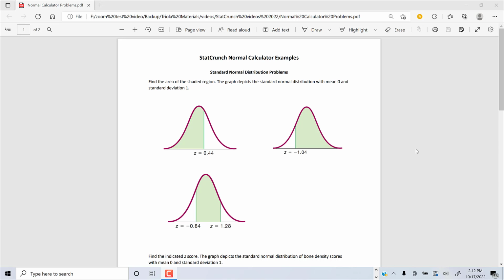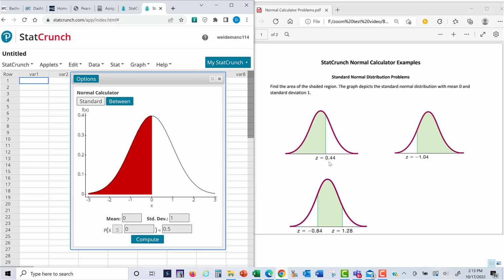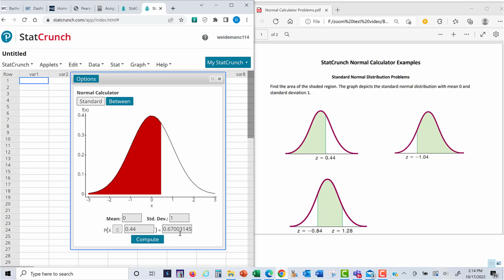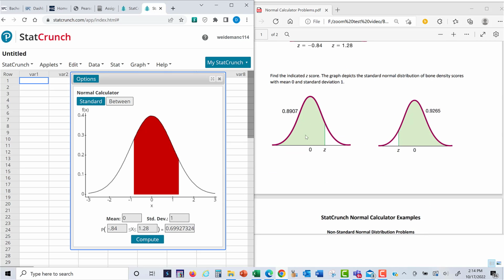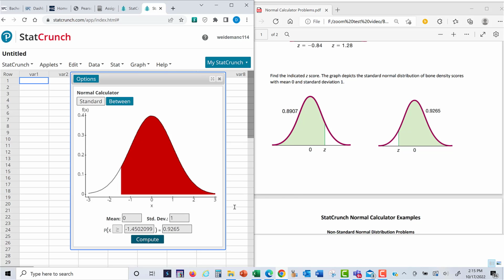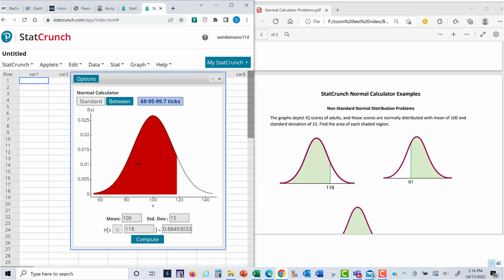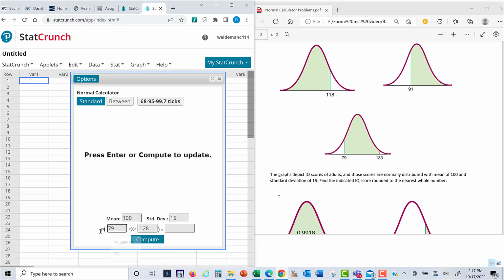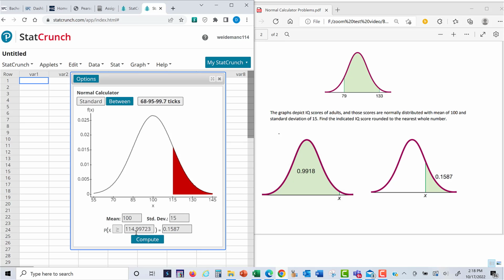StatCrunch Videos Normal Calculator